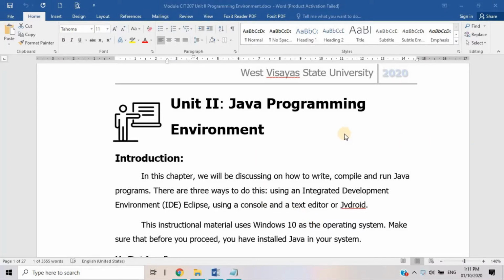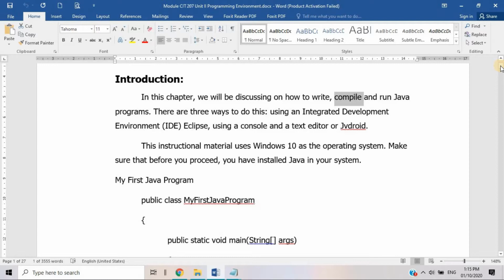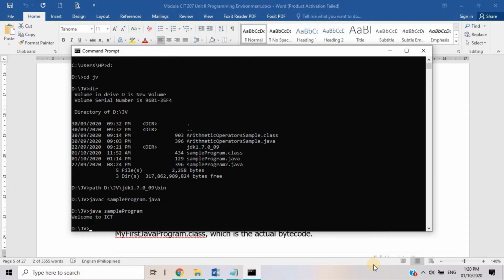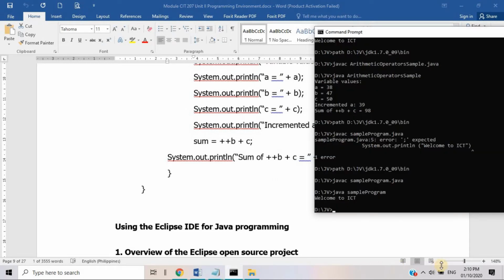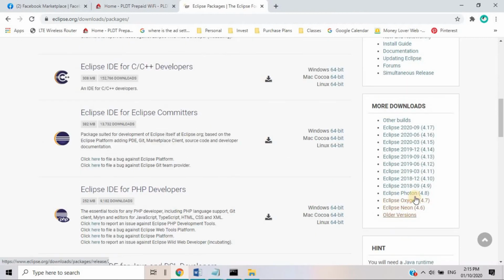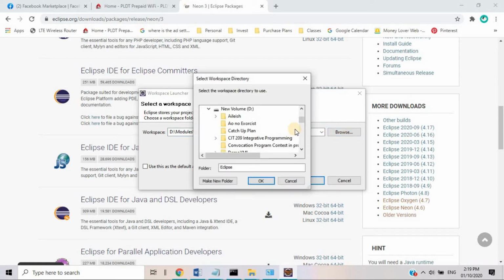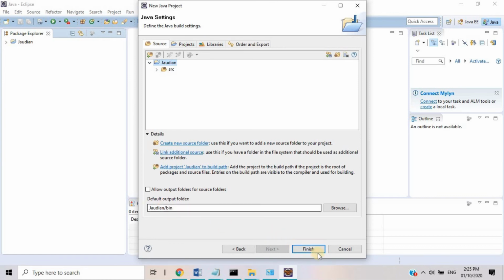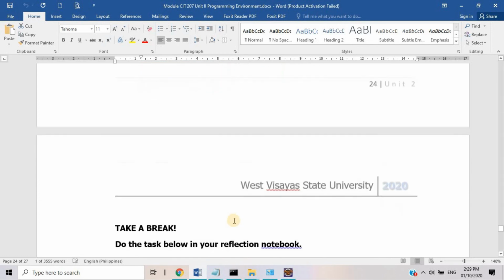Unit II-Programming Environment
Lecture for Java Programming Environment